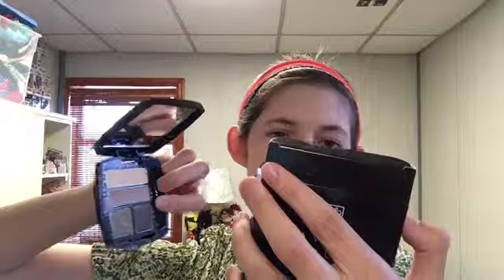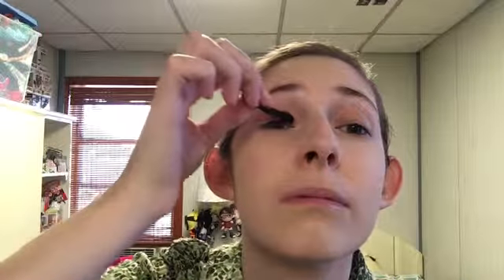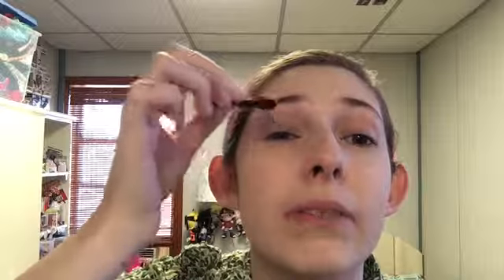GRWM Avon Eyeshadow Quad First Impressions (with Swatches)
Today I tried out one of the Avon True Color Eyeshadow Quads. Unfortunately by the end of the day shade 2 was practically gone and shades 1 and 3 had faded considerably. Shade 4 stayed on best. I wonder if wetting the shadows when applied would help. II would have to try this product again.

FACE-- Bare Minerals Complexion Rescue™ Tinted Moisturizer Hydrating Gel Cream Broad Spectrum SPF 30 in 01 Opal; Maybelline Fit Me Matte and Poreless Powder in 110 Porcelain

EYES--Elf Stay All Day Eyeshadow Primer; Avon True Color Multi-Finish Eyeshadow Quad in Gilded Metallics; Maybelline Lash Sensational Waterproof Mascara in Brownish Black; L'Oreal Double Extend Beauty Tubes Mascara

LIPS--Avon True Color Lipstick in Bronze Treasure